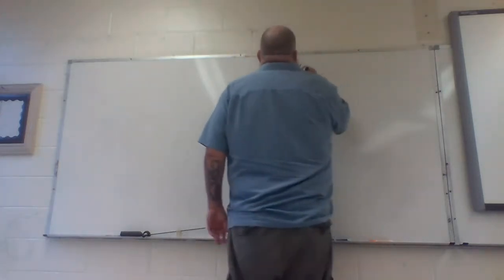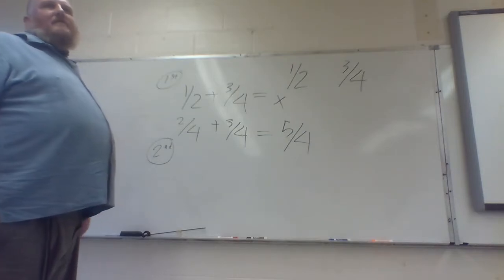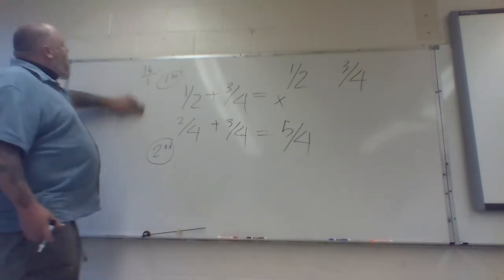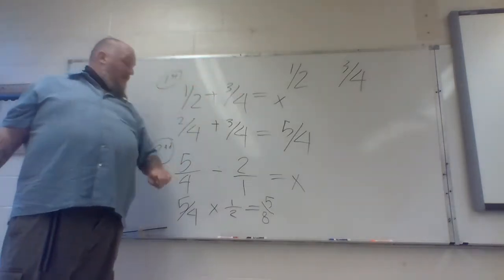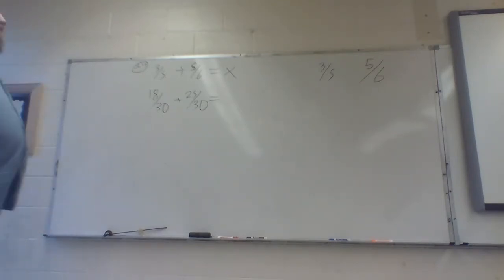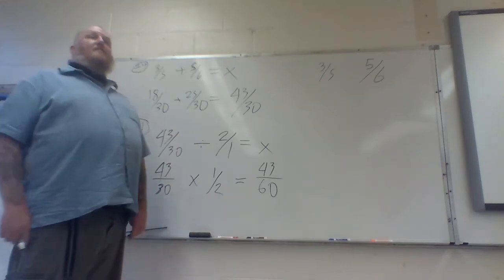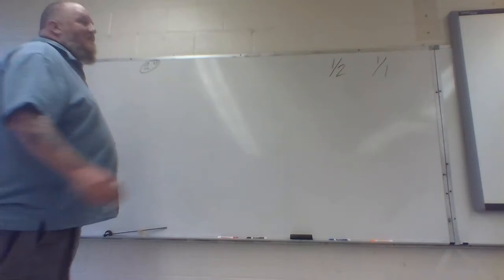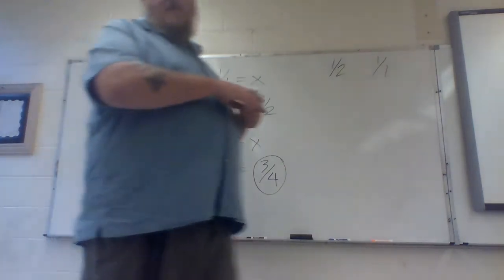Bridge Math: Density of Rational Numbers (8/26/2020)